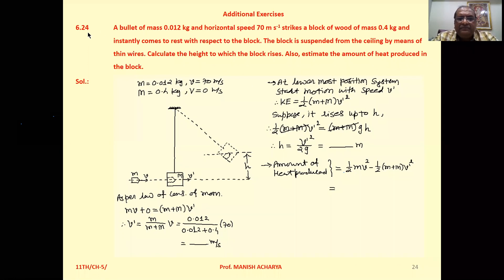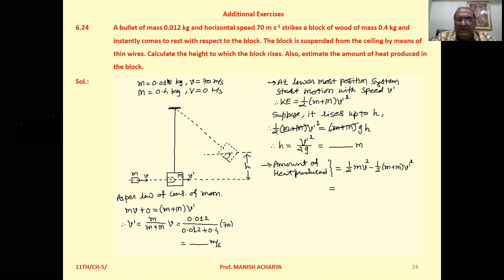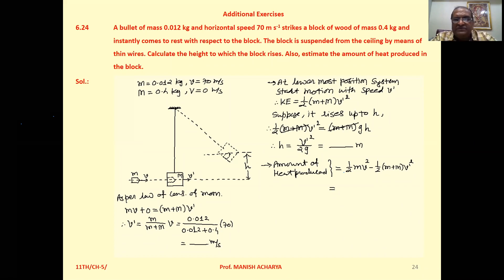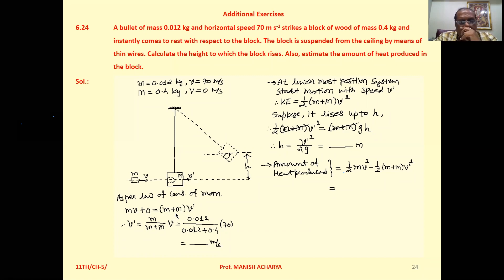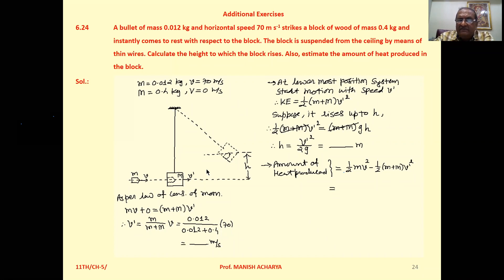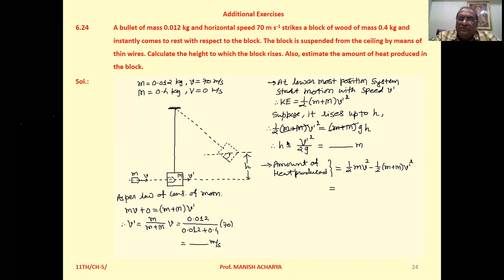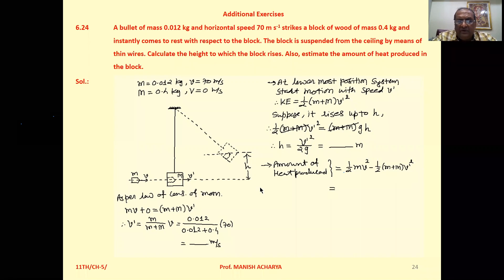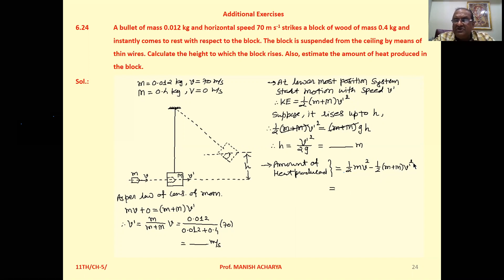A bullet of mass 0.012 kg and horizontal speed 70 ms-1 strikes a block of wood of mass 0.4 kg and